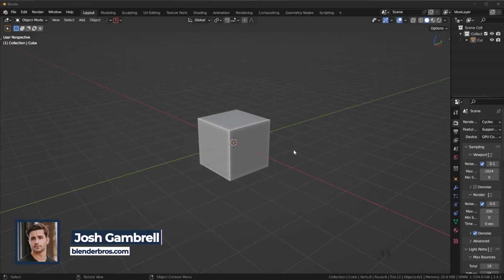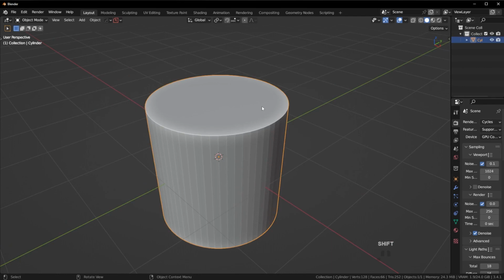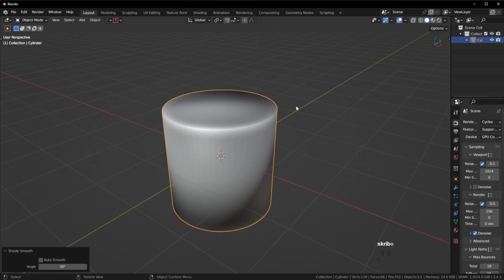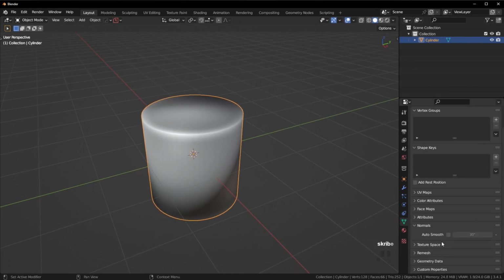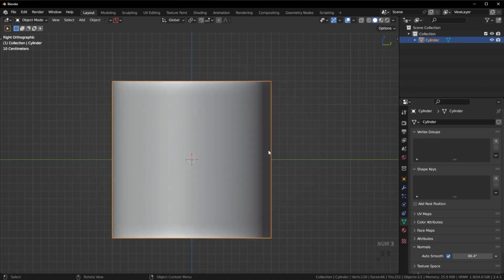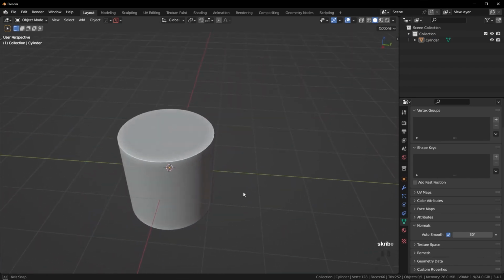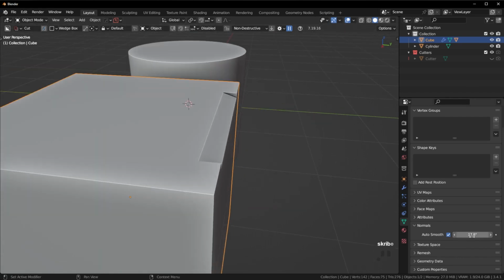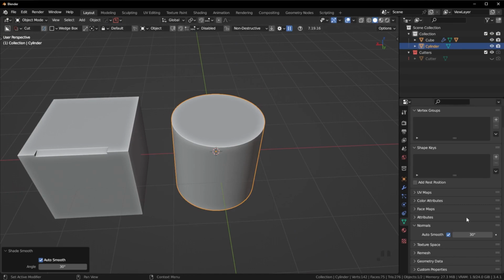04 Shading 4